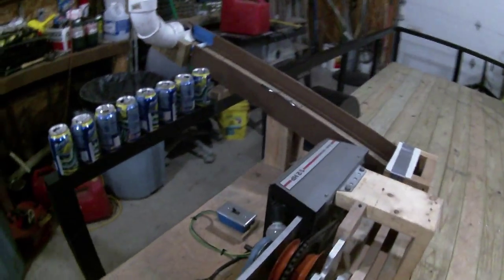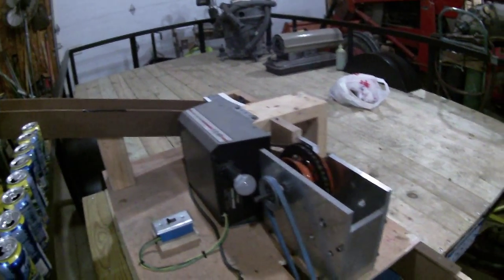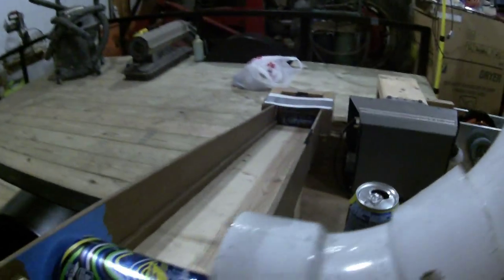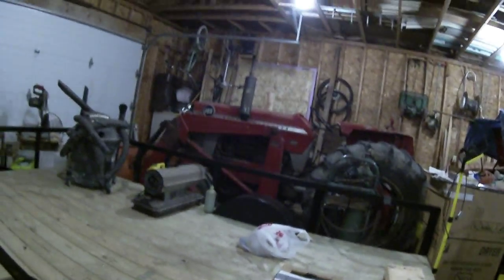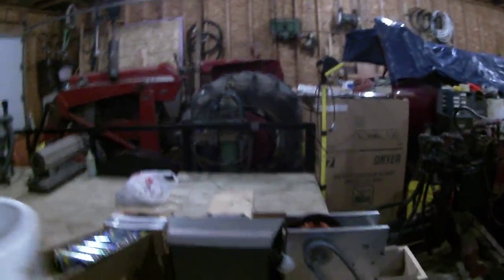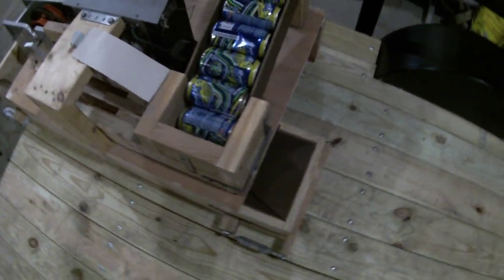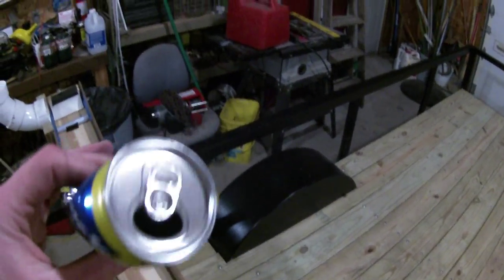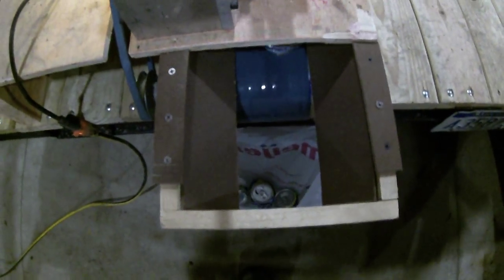College Can Crusher Project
This is a can crusher that we made for a college engineering class. It is powered by a garage door opener. There were many requirements for the project, and our device ended up getting a perfect 100% for the in class demonstration, where we had to crush 5 cans in under 4 minutes. Also, sorry for the bad camera work.

*The can that crushed in the wrong direction was not the machine's fault. I did not fully assemble the hopper, causing the cans to be loaded at a bad angle. When assembled completely, the cans fall into the crusher perfectly.*